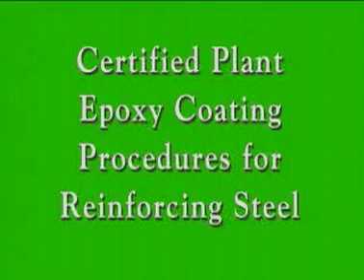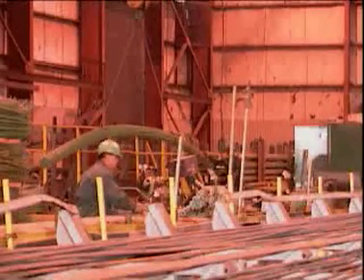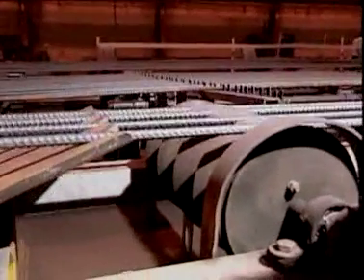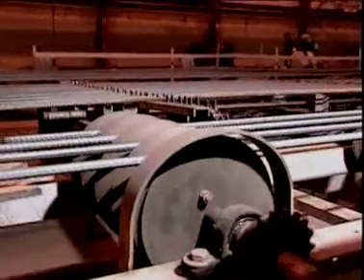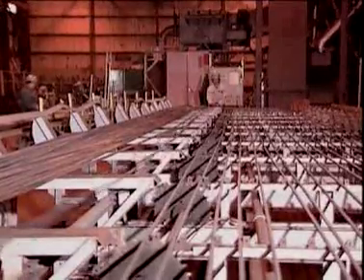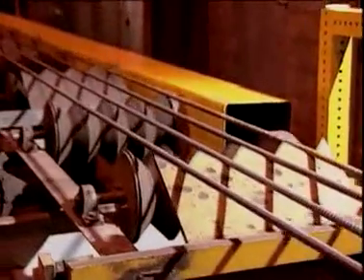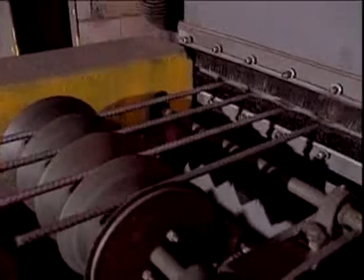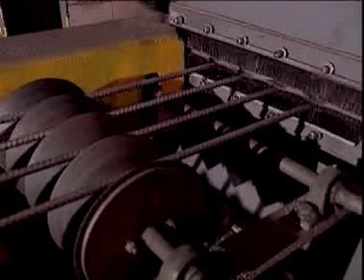Manufacturing of Epoxy-Coated Rebar